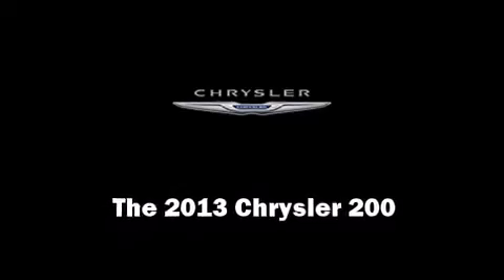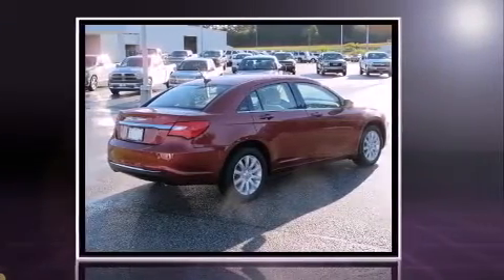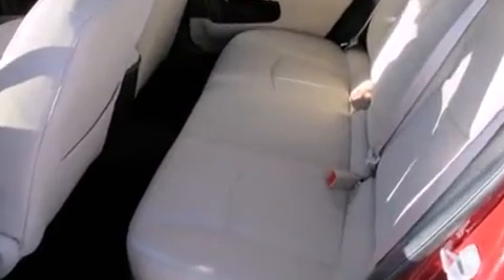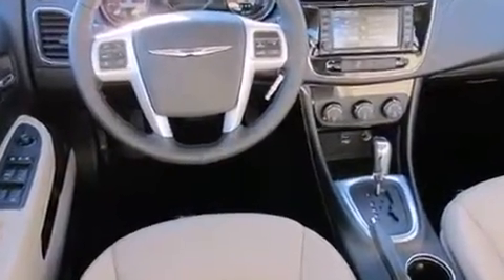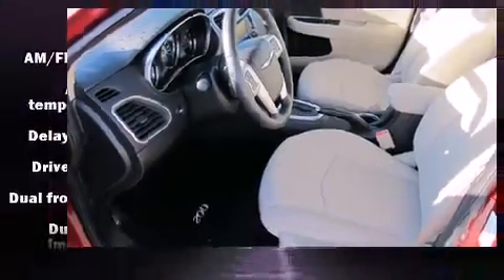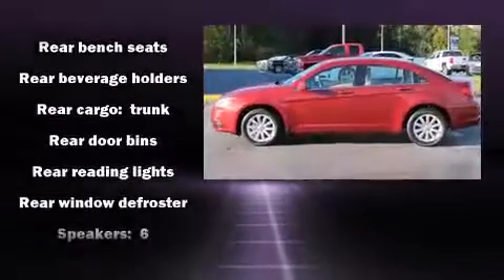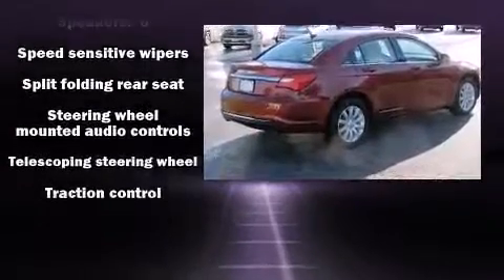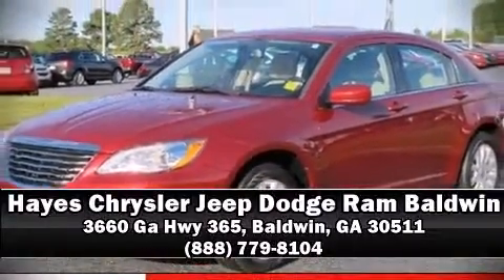2013 Chrysler 200 Touring in Baldwin, GA 30511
Step into the 2013 Chrysler 200. With less than 4,000 miles on the odometer, this 4 door sedan prioritizes comfort, safety and convenience. Smooth gearshifts are achieved thanks to the 2.4 liter 4 cylinder engine, and for added security, dynamic Stability Control supplements the drivetrain. It's equipped with tons of terrific amenities, but it won't break your budget. Such as remote keyless entry, front and rear reading lights, speed sensitive wipers, a built-in garage door transmitter, a trip computer, front bucket seats, heated door mirrors, and a split folding rear seat. You and your passengers will enjoy the stereo system, which includes a CD player with MP3 capability, steering wheel mounted audio controls, and 6 well positioned speakers. Chrysler also prioritized safety and security by including: dual front impact airbags, front SIDE impact airbags, traction control, brake assist, anti-whiplash front head restraints, ignition disabling, and 4 wheel disc brakes with ABS. This car was designed with safety in mind, allowing you to drive with even greater assurance. This vehicle has achieved Certified Pre-Owned status, by passing Chrysler's rigorous certification process. We have a skilled and knowledgeable sales staff with many years of experience satisfying our customers needs. They'll work with you to find the right vehicle at a price you can afford. We are here to help you.